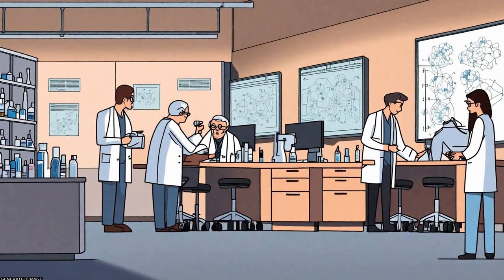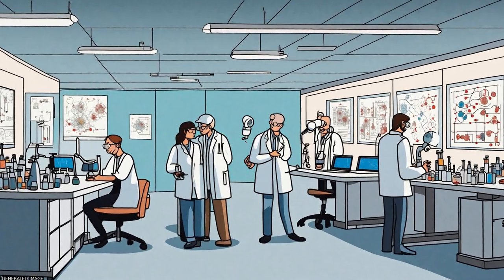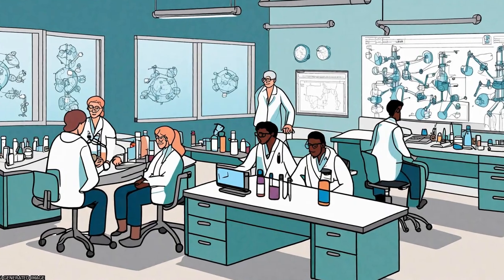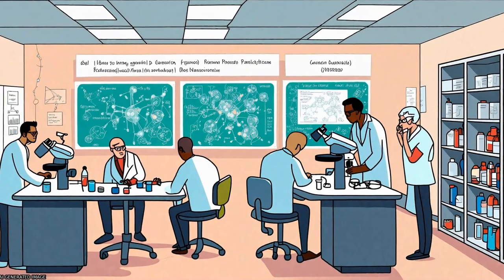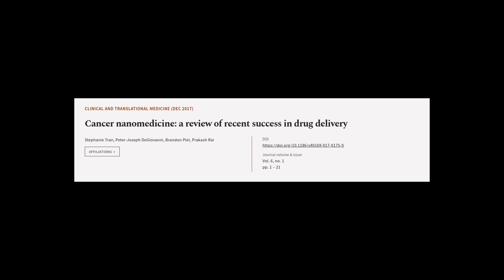Cancer nanomedicine: a review of recent success in drug delivery | RTCL.TV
### Keywords ###

### Article Attribution ###
Title: Cancer nanomedicine: a review of recent success in drug delivery
Authors: Stephanie Tran, Peter-Joseph DeGiovanni, Brandon Piel ,and Prakash Rai
Publisher: Wiley
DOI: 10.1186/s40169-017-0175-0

### Video Timestamps ###
0:00:00 - Summary
0:01:08 - Title
0:01:14 - Tail
0:01:18 - End